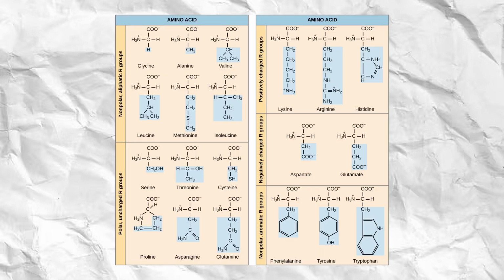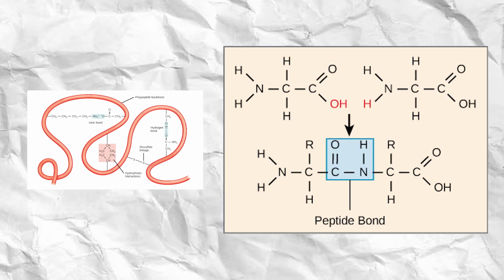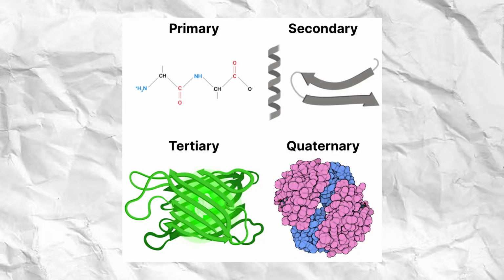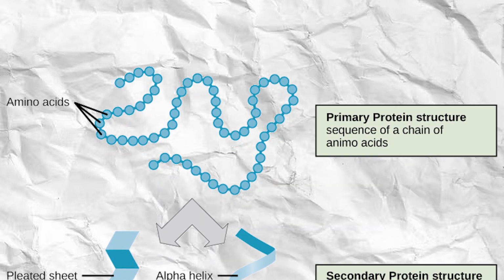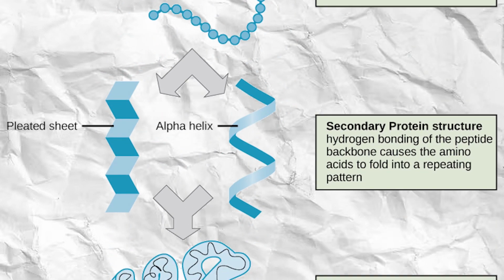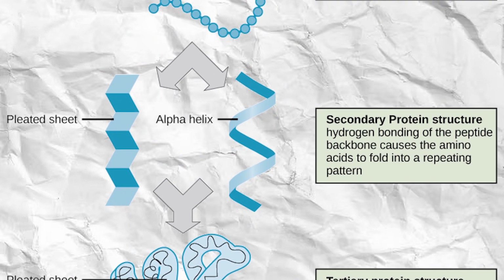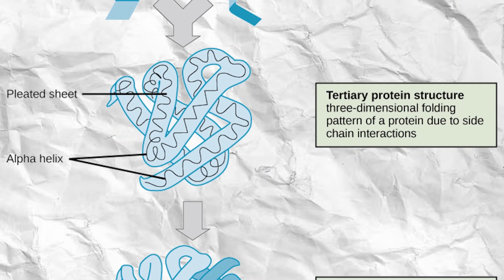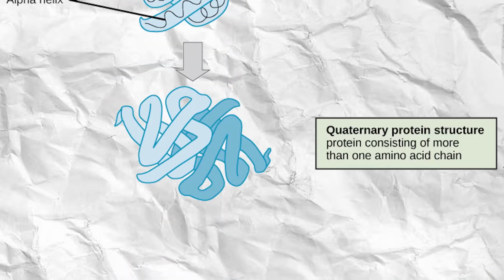A Review of Proteins (Macromolecules) | AP Bio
This video focuses on Proteins and their structures and how they fold

Topics:
- Polypeptide Backbone
- R-groups interactions
- Primary/Secondary/Tertiary/Quartenary Structure